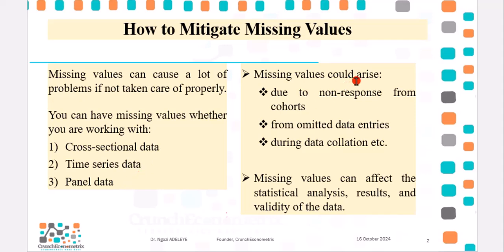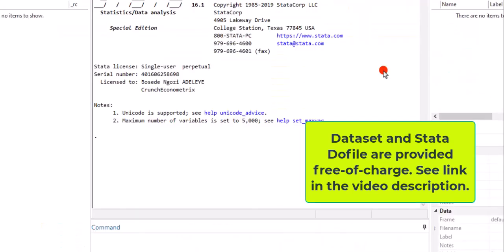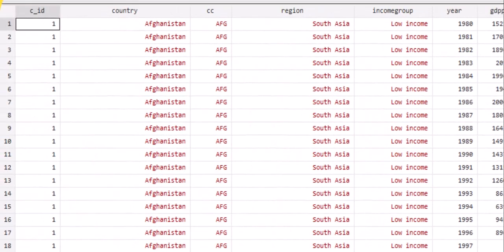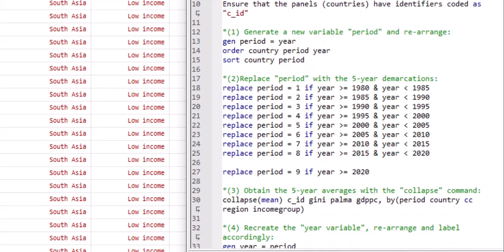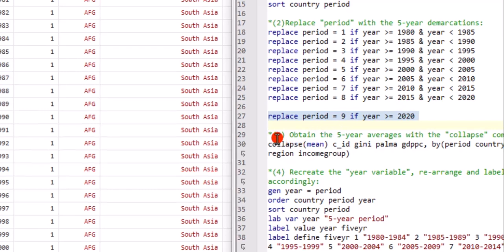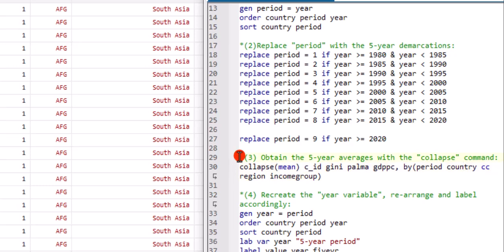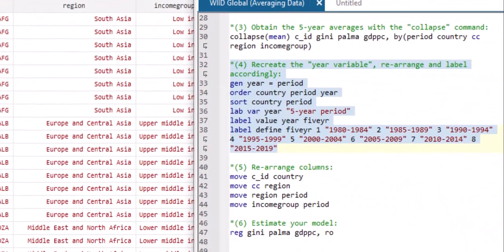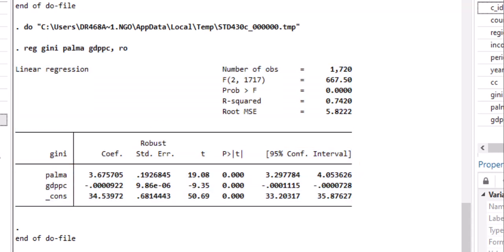Mitigate Missing Values Using Averaged Data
This video guides you on how to mitigate the problem of missing values in your data using AVERAGED data. I showed how to create 5-year averages.

CrunchEconometrix videos should be supported by relevant readings from econometrics textbooks, journal articles and other resources to properly harness the simplicity of the video tutorials.